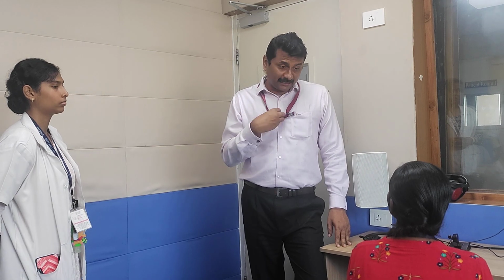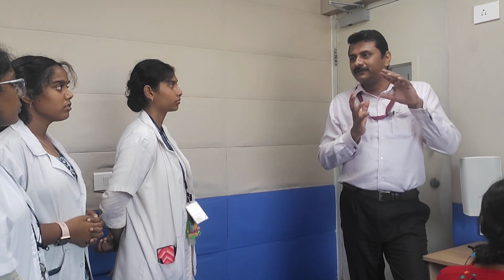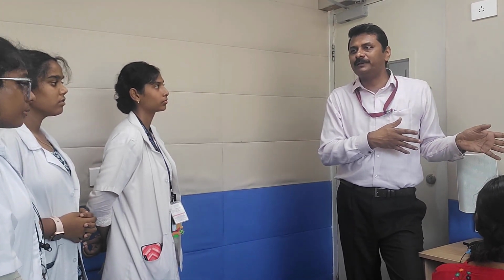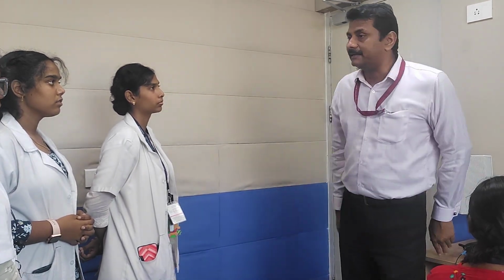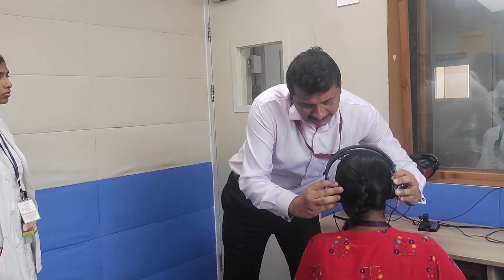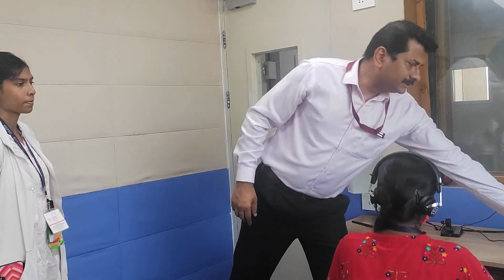Instruction for Pure Tone audiometery.